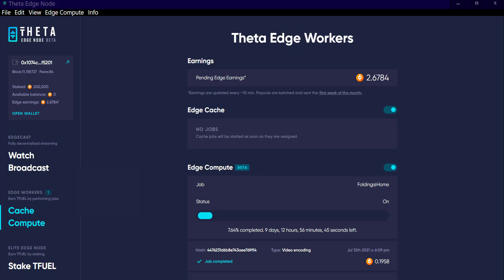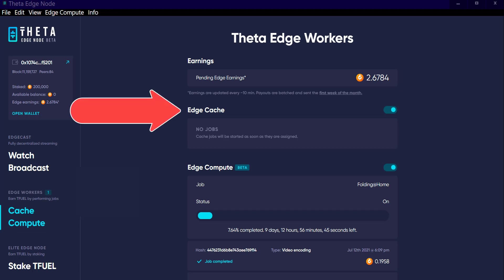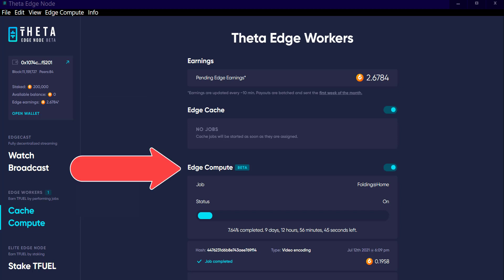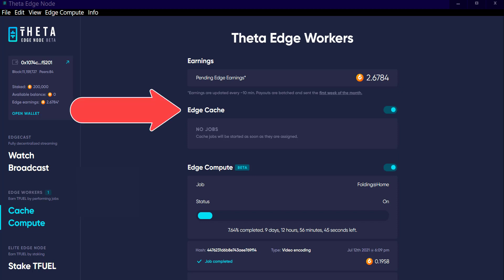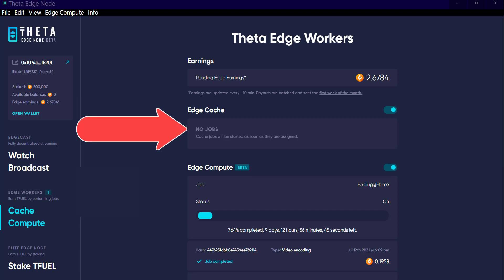Edge Cache vs Edge Compute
0xf80834ACA55Da5b2Bcf059CA5E125e4E1cDc16E1